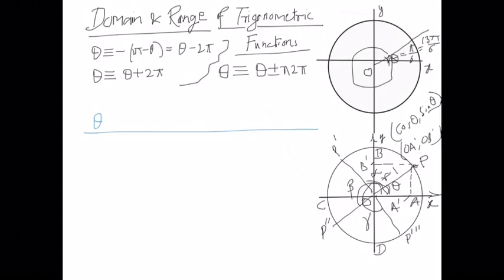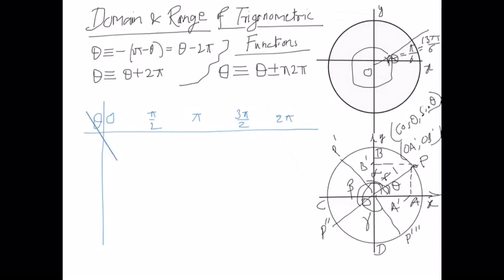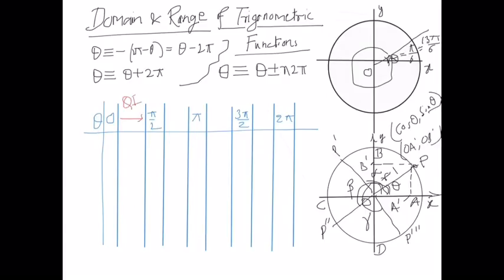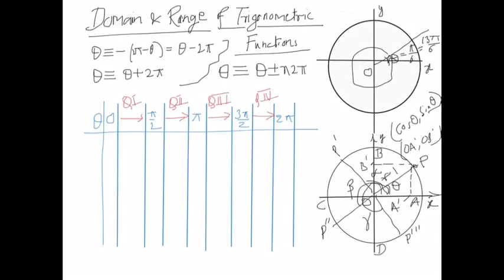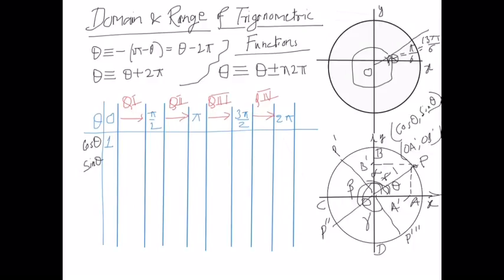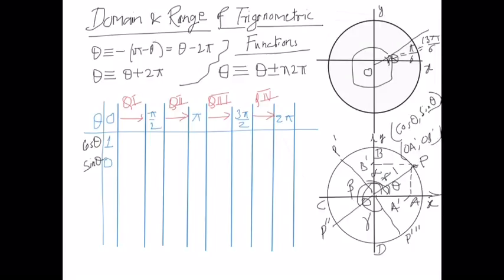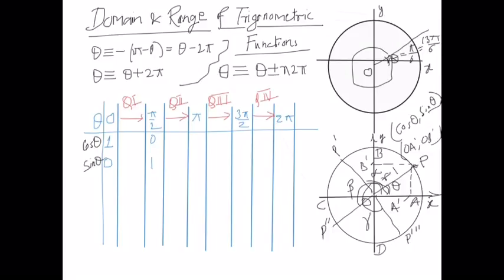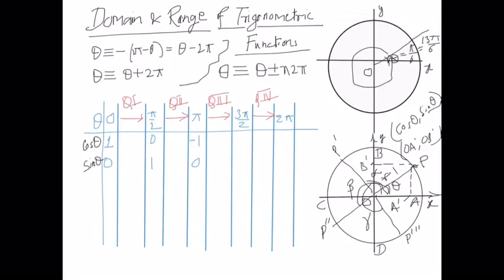Trigonometry Theory 3 (domain & range of trigo. functions-3)